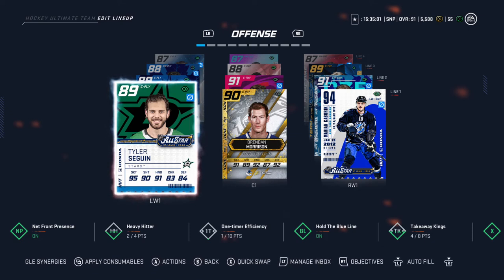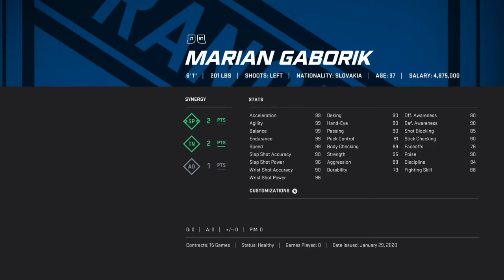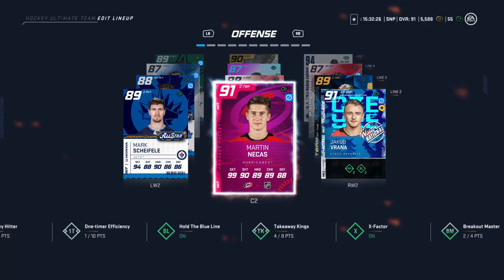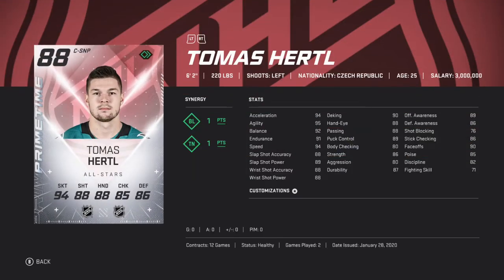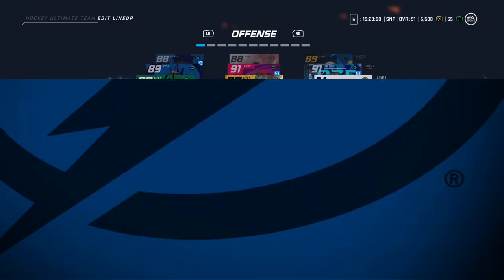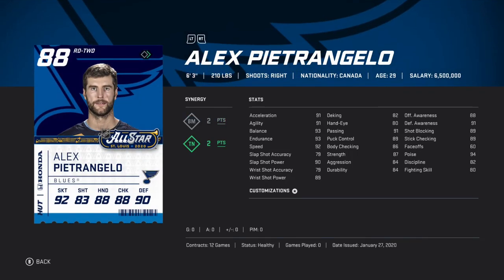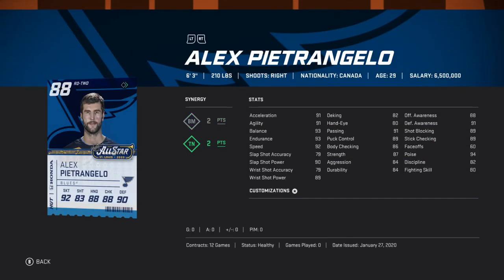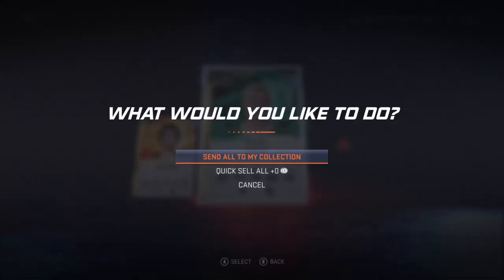NHL 20 HUT - My Updated Team Build